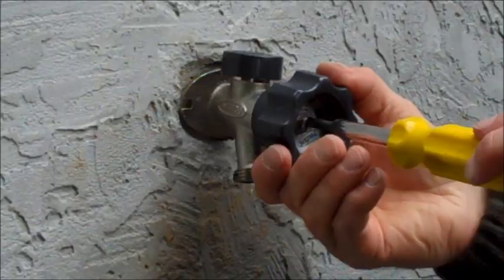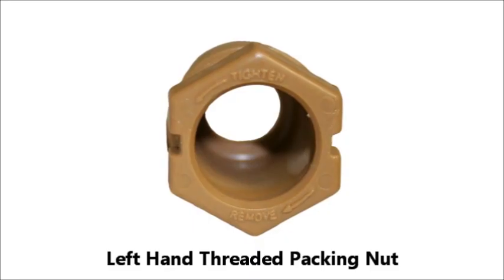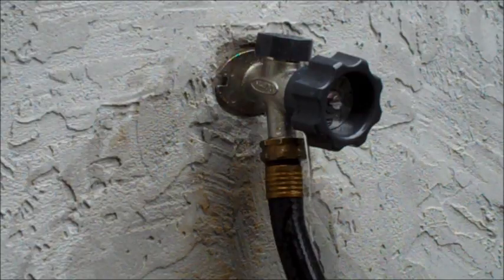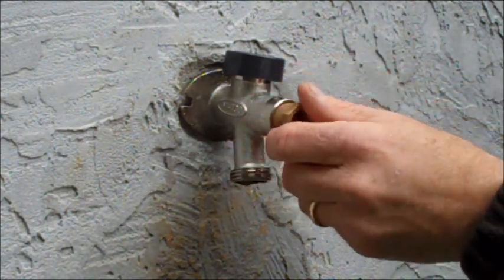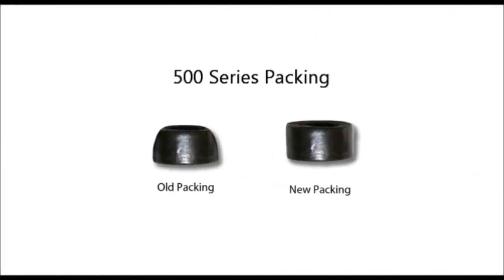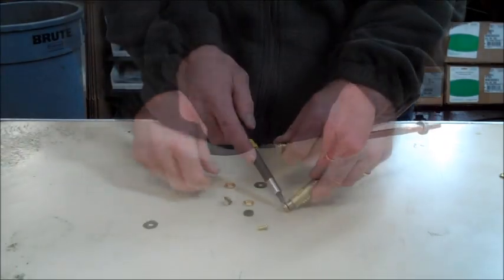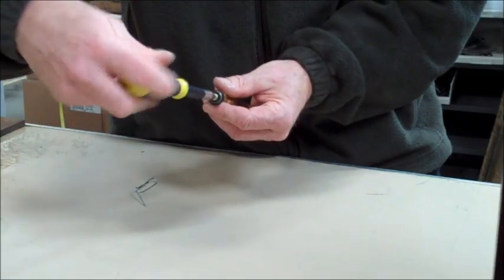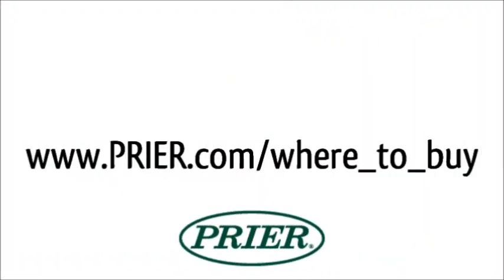Mansfield Style Hydrant Repair Video - Leaking Behind the Handle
Official PRIER Products Repair Video--If your Mansfield Style 300, 400 or 500 Series residential hydrant is leaking behind the handle, you can repair the hydrant from the exterior of the structure with parts from the Wall Hydrant Repair Kit part # 630-7755. *PLEASE NOTE: Since the creation of this video, we have updated our vacuum breakers to aluminum caps. These caps are seen on the C-144, P-164 and 400 Series Residential Hydrants, as well as the C-144KT-806 and 630-7500 kits. These vacuum breakers are now universal and will fit all past and present PRIER and Mansfield style residential hydrants.

This video demonstrates the repair of the Mansfield style hydrants that were manufactured by Mansfield until April 2007. PRIER Products has been manufacturing these hydrants since April 2007.